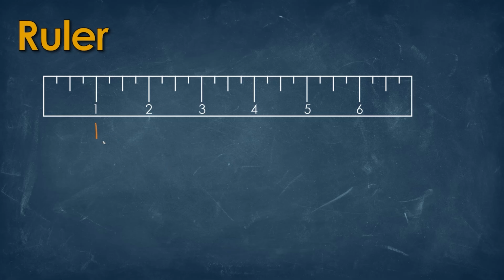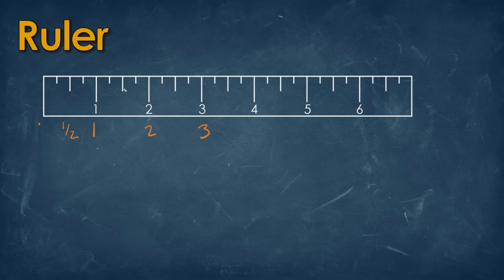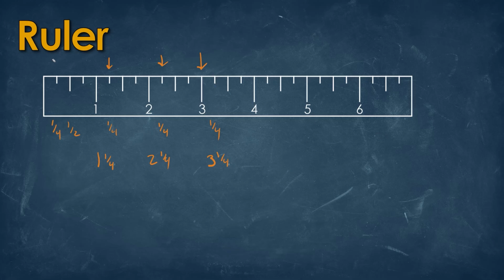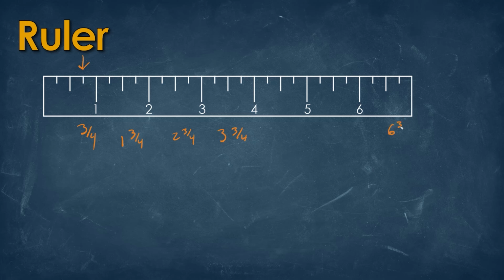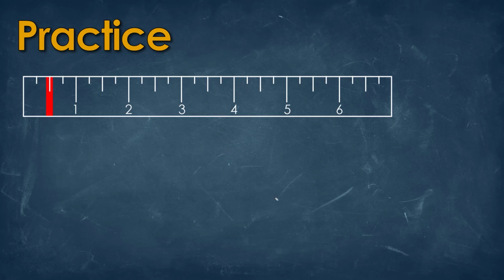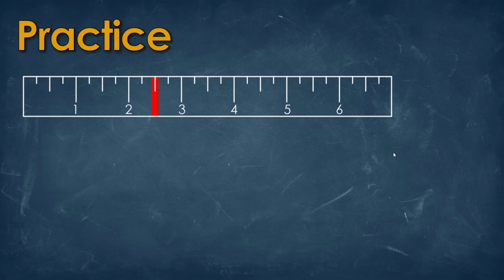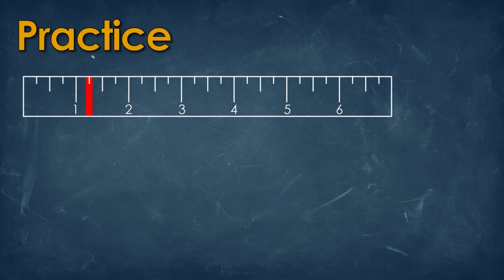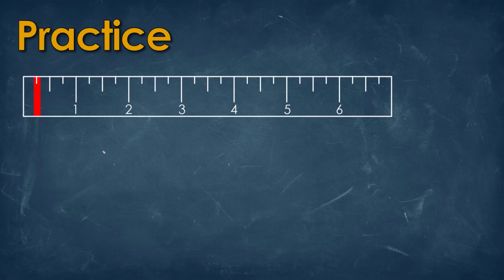How to Measure Fractions on a Ruler (1/2, 1/4, & 3/4 Inch) ✅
📌 Are you struggling to measure fractions of an inch on a ruler? You're not alone! Many students find it tricky, but in this lesson, I'll show you the easiest way to read halves, fourths, and even tricky fractions like 3/4 of an inch! 📏✅

🔹 What You’ll Learn:
✔️ How to measure 1/2, 1/4, and 3/4 inch markings on a ruler.
✔️ The BIGGEST mistake students make (and how to avoid it!).
✔️ How rulers are used in real life – for woodwork, sewing, and more!

📺 Watch Now & Master Measuring Like a Pro! 🚀